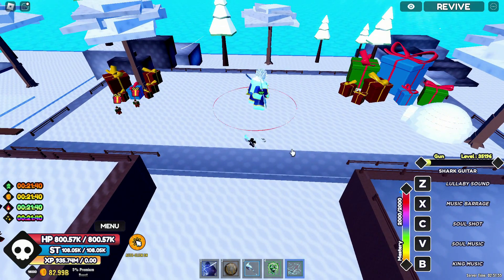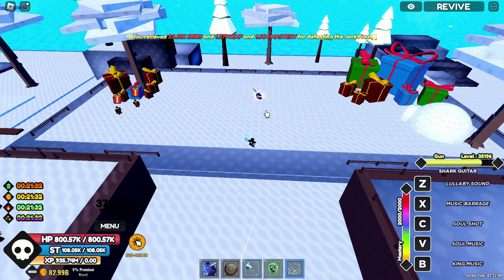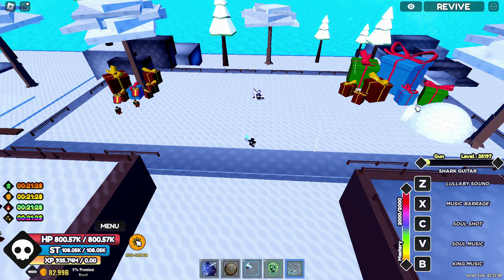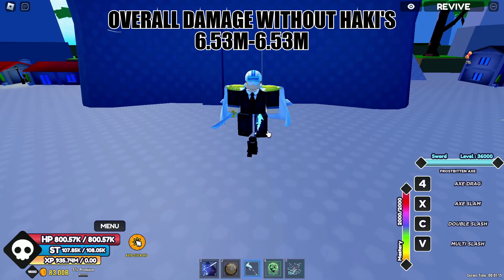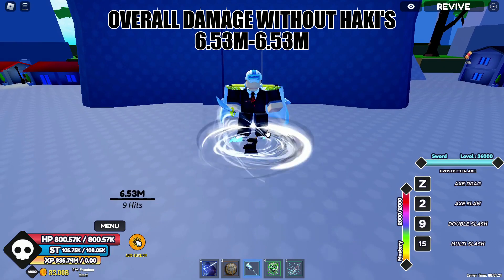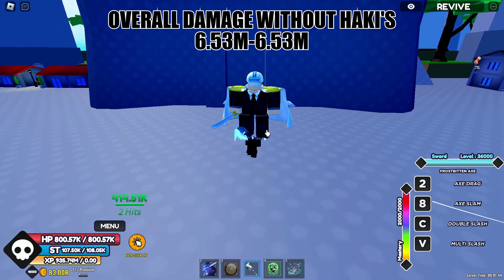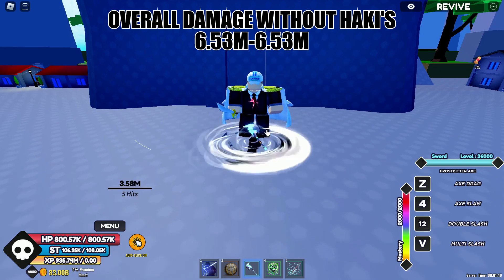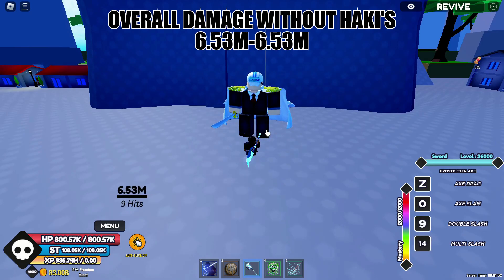FROSTBITTEN AXE LOCATION AND SHOWCASE (ONE FRUIT SIMULATOR)